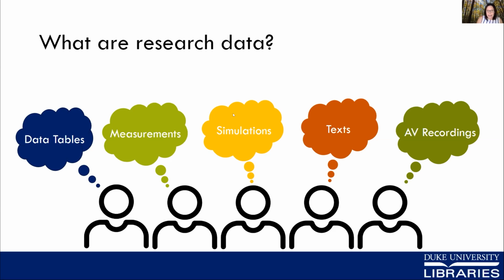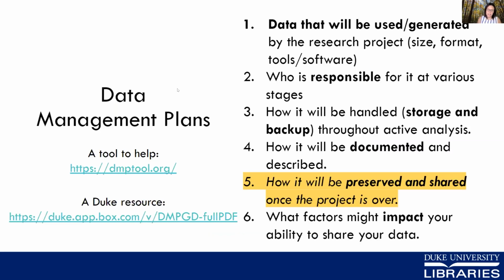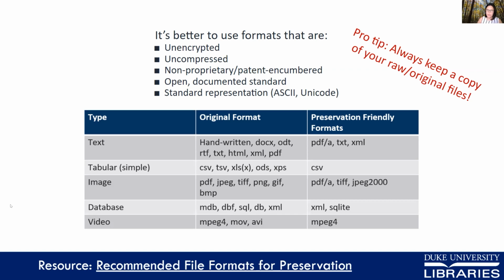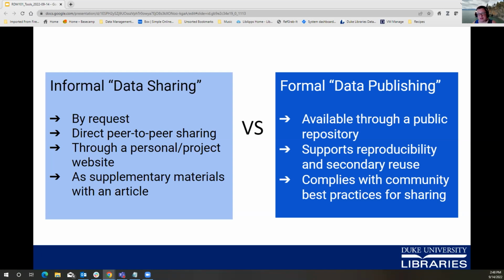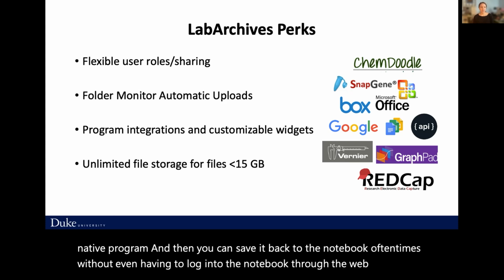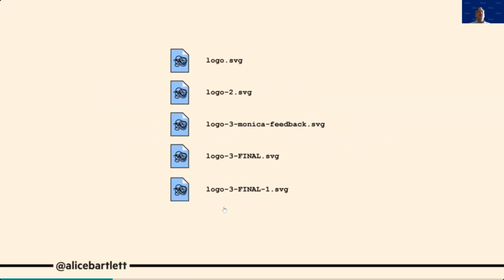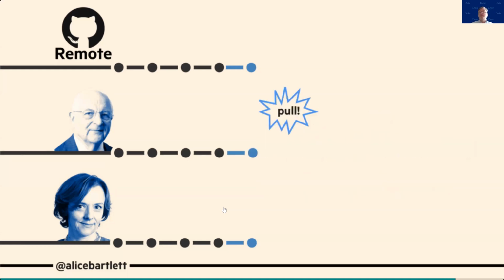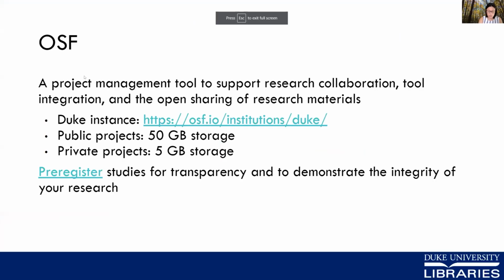Tools for Data Management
This workshop was held in Fall 2022 and introduces data management practices for researchers to consider and apply throughout the research lifecycle. Good data management practices pertaining to planning, organization, documentation, storage and backup, sharing, citation, and preservation will be presented using examples that span disciplines. The second hour of this workshop will offer a mini “tour” of research data management tools including GitHub, LabArchives, and OSF and provide a framework for considering how to assess data management tools for future adoption.